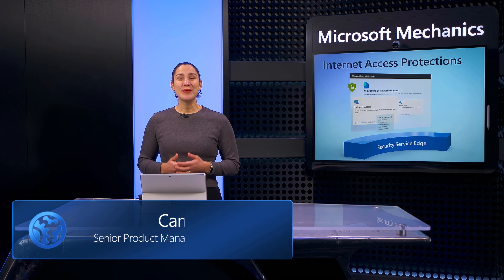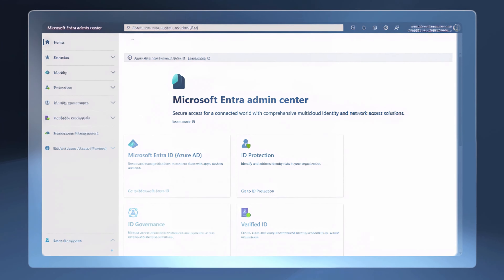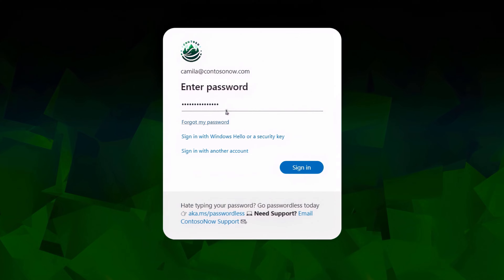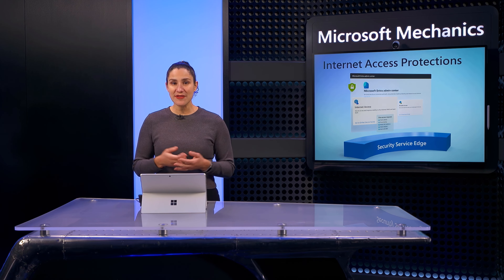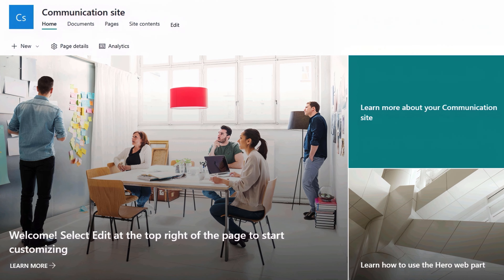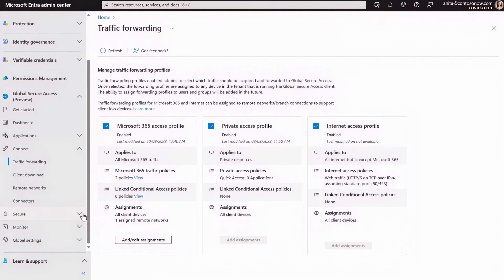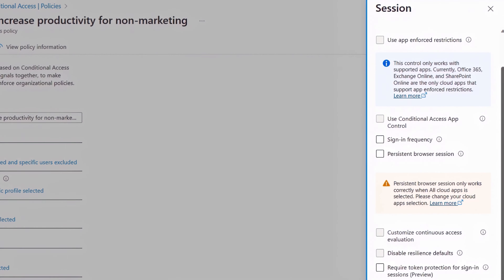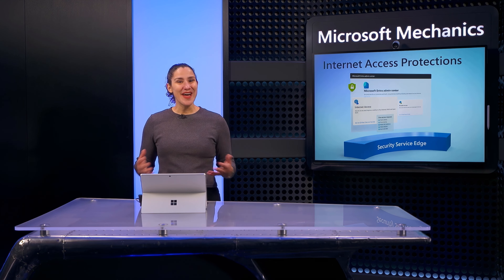Identity-centric Internet Access protections | Microsoft Entra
Keep your users, devices and data protected with Microsoft Entra Security Service Edge Internet Access. Combine identity and access management along with network access controls to help protect internet-based resources. Protections are context aware, made possible by deep integration with Conditional Access policies, with risk assessed in real time across identity, device, location, and applications, to protect ANY app or resource. See how Microsoft Entra Internet Access helps prevent sophisticated token theft attacks and insider data exfiltration to untrusted sites, including logging into unallowed sites that might increase your risk.

Camila Martins, Senior Product Manager for Microsoft Entra, shows policies you can set as an admin and the user experience with protections in place - right from the Global Secure Access controls in the Microsoft Entra admin center.

► QUICK LINKS:
00:00 - Keep users, devices, and data protected
01:20 - Token theft demo
02:09 - How it works as a user
03:00 - How the policy prevents data exfiltration
03:48 - Protect against malicious insider attacks
05:00 - See a policy in action
06:01 - Block sites that inhibit productivity
06:53 - Add Conditional Access policies
08:24 - Wrap up